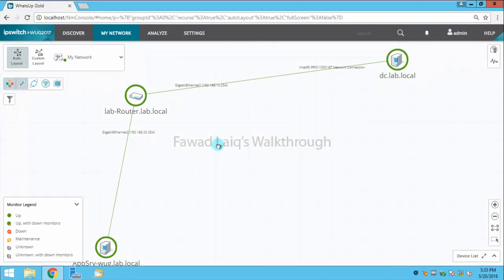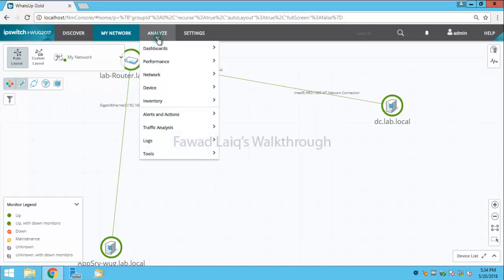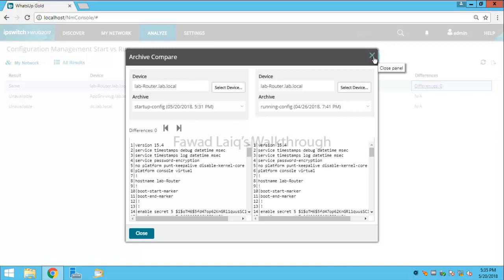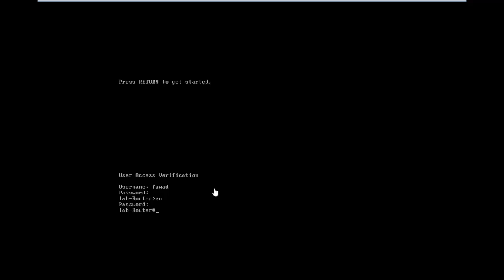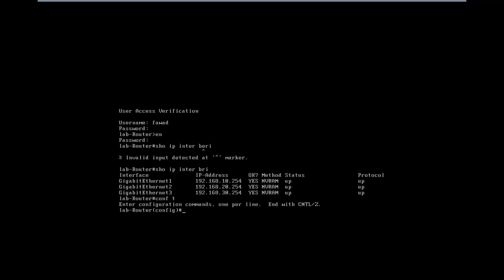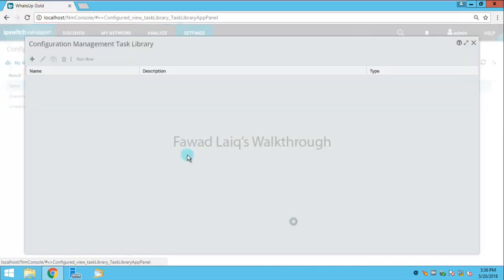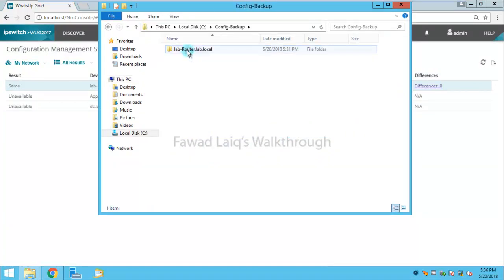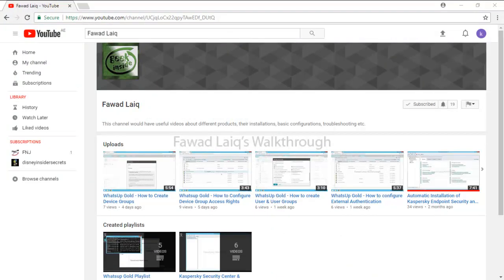WhatsUpGold - How to Compare Configuration Backups of a Device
In this video, I have described how different configurations can be compared against any changes on network devices. This would held to detect any unauthorized changes made on any device.